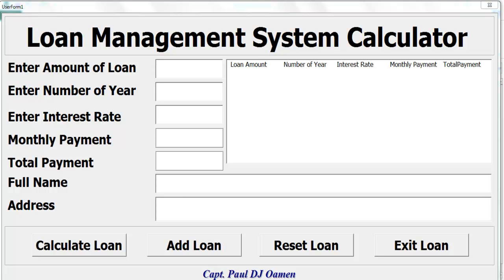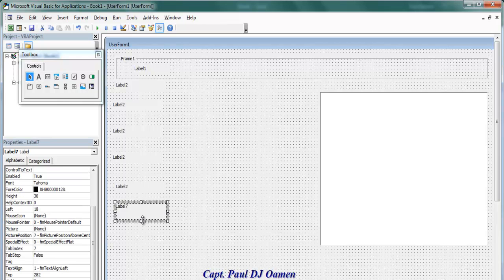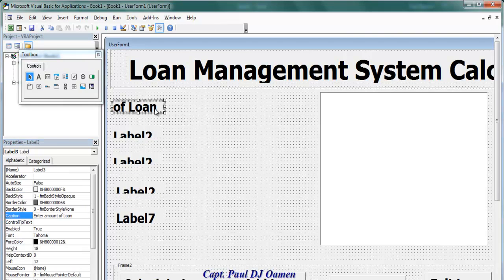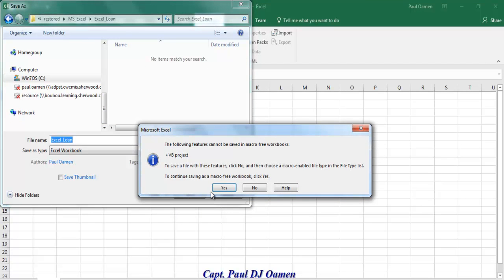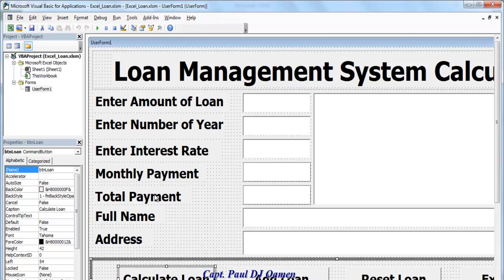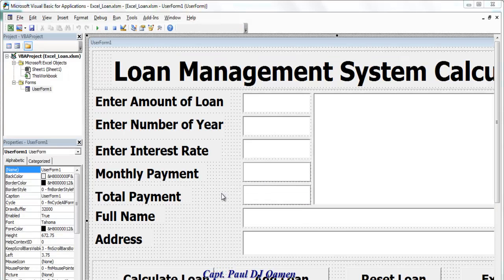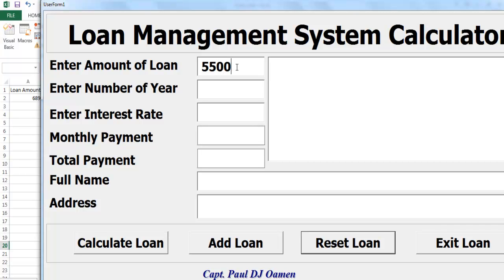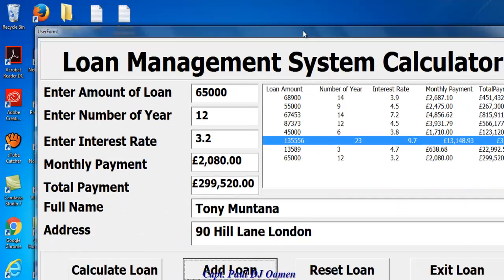How to Create a Loan Management Systems in Excel using VBA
How to Create a Loan Management Systems in Excel using VBA, if statement, and the following object: TextBox, Labels, ListBox, and Frame

Channel Members can Download the Loan Management Systems in Excel using VBA source code, and modify it for their own personal use. Plus one other source code per month. Total - 2 Source codes Per Month, only: